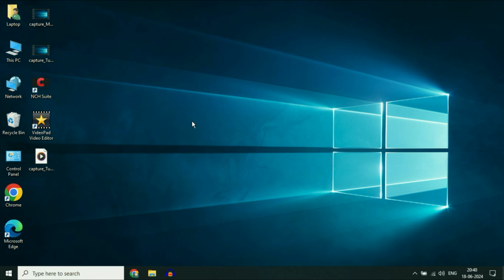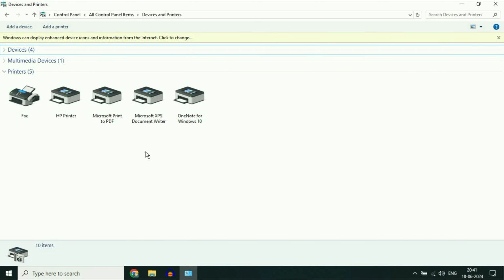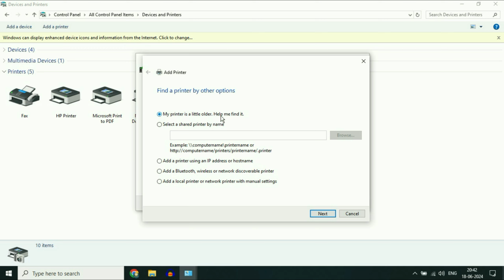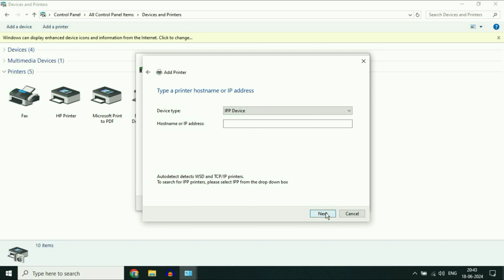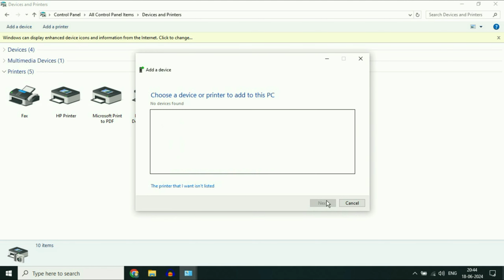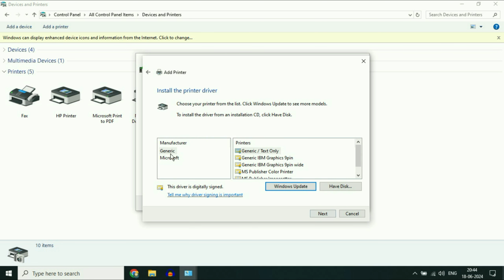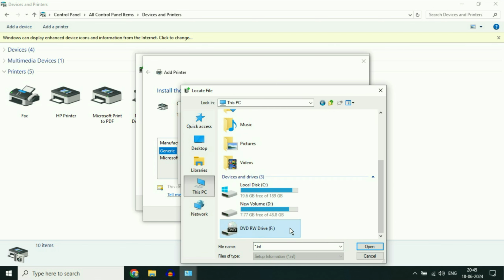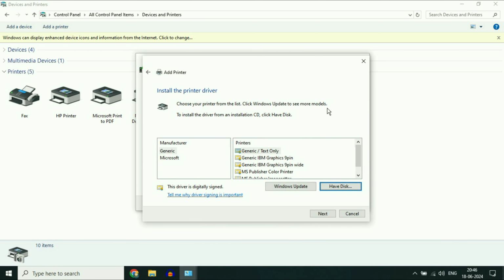How to Add a Printer in Windows 10 (Add any type of Printer)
how to add a bluetooth printer
how to add a wireless printer